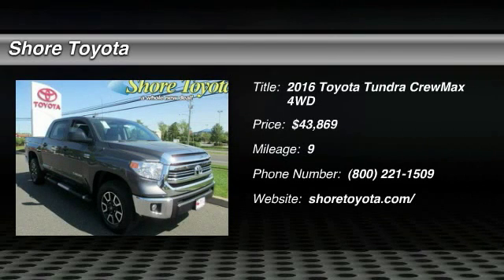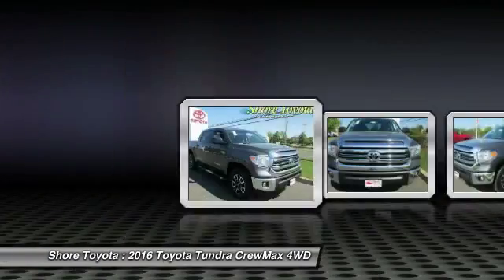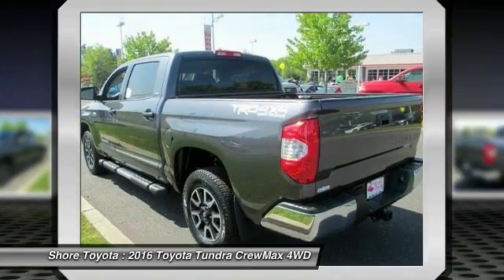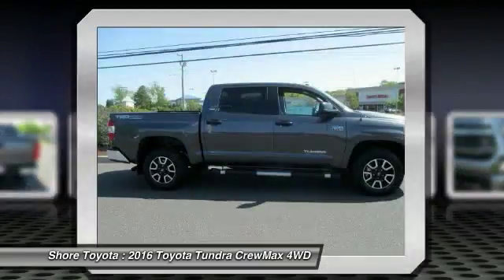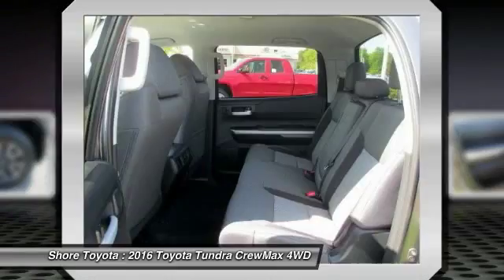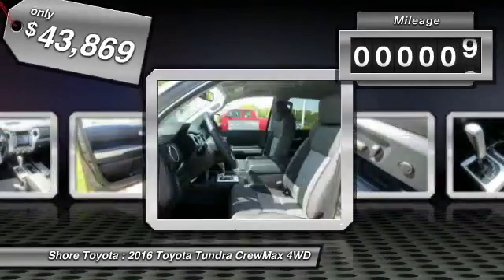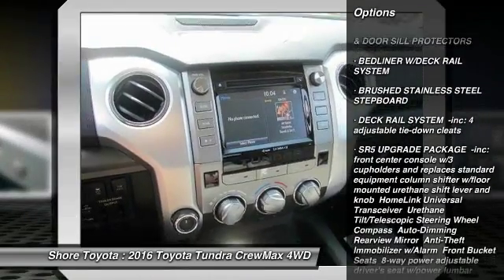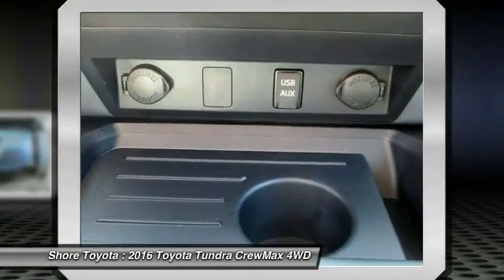2016 Toyota Tundra Mays Landing NJ 46010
2016 Toyota Tundra SR5

Shore Toyota
4236 Black Horse Pike

Pick up this Magnetic Gray Metallic 2016 Toyota Tundra, available today at Shore Toyota. Featuring Automatic transmission, it has 9 miles. This could be the one you've been searching for.